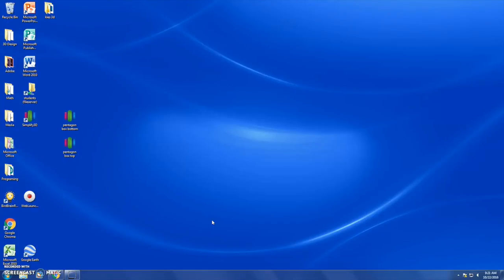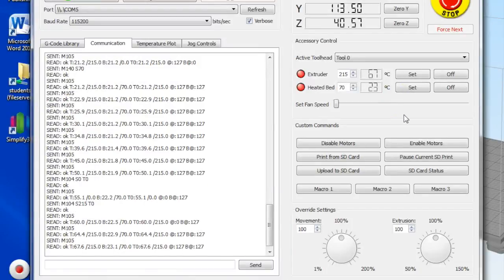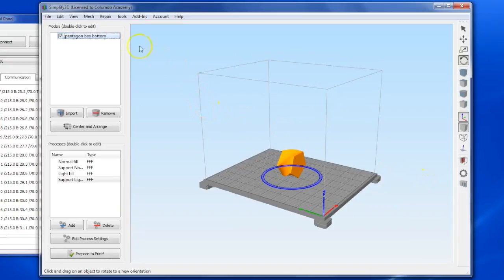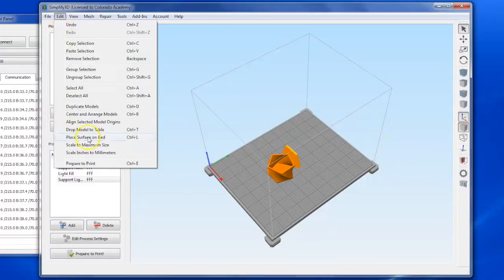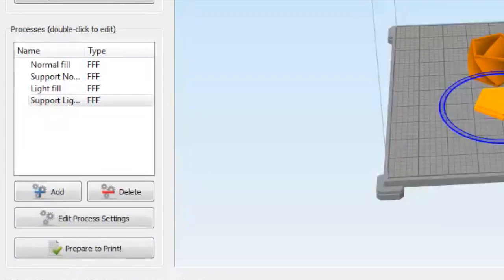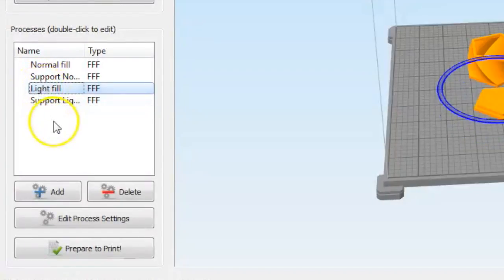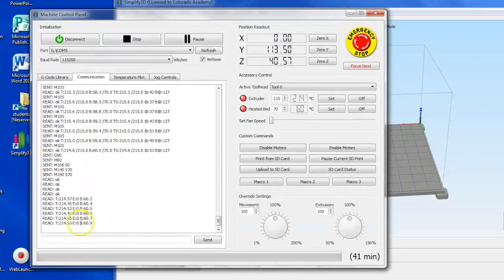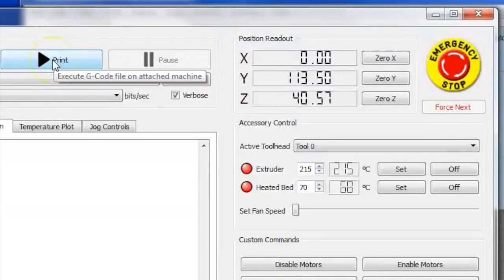How to Print to USB Connected 3D Printer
This video is about How to Print to USB Connected 3D Printer